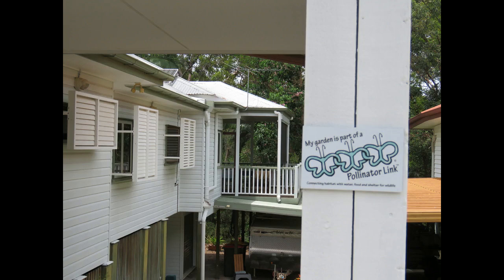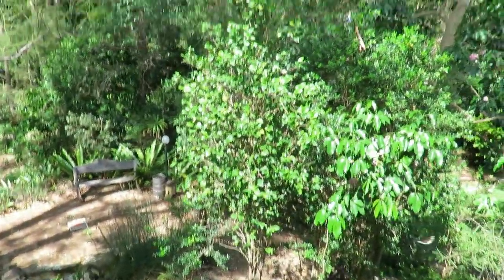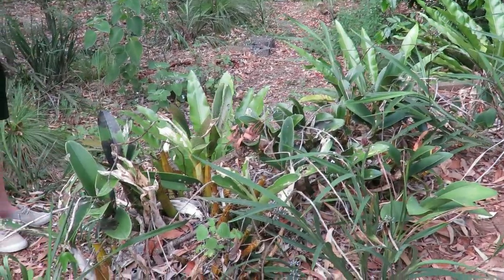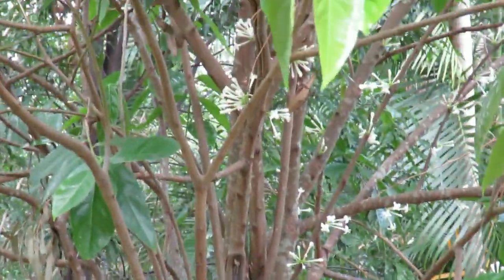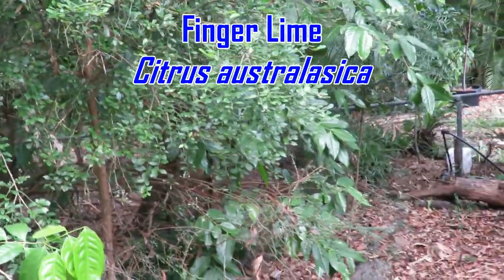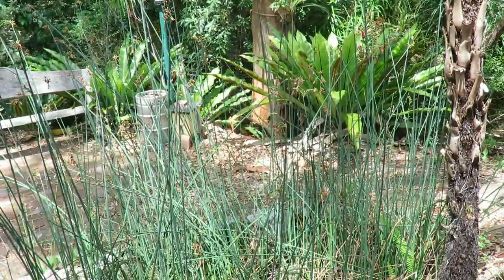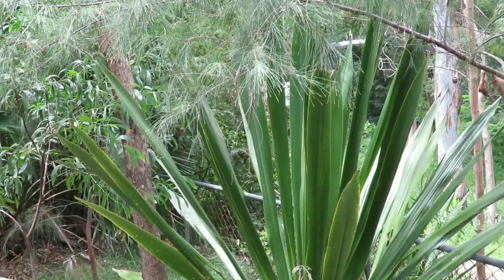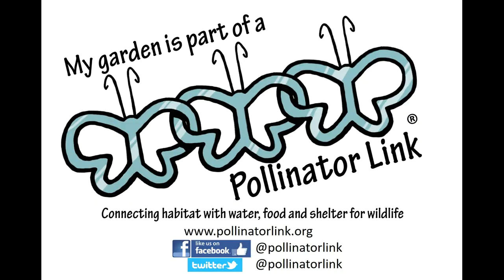Cooparoo Urban Forest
Visit Greg Neill's Cooparoo Urban Forest.